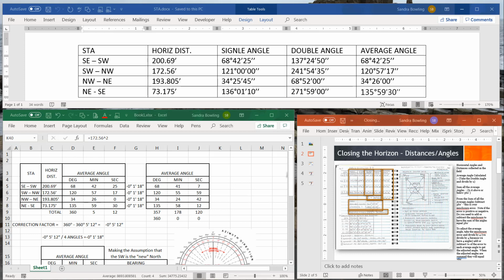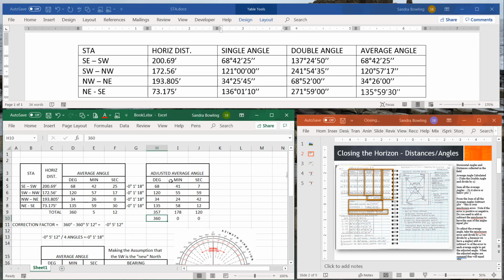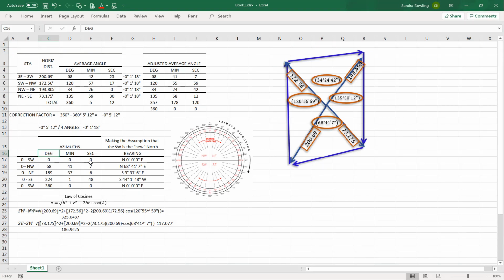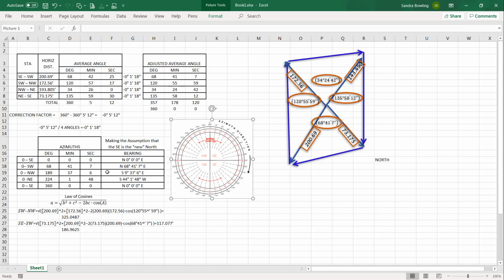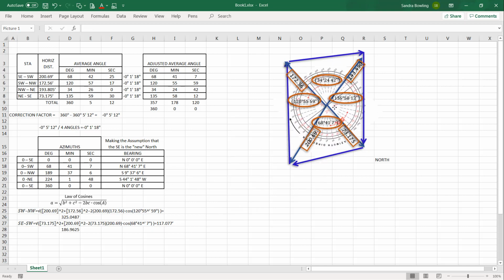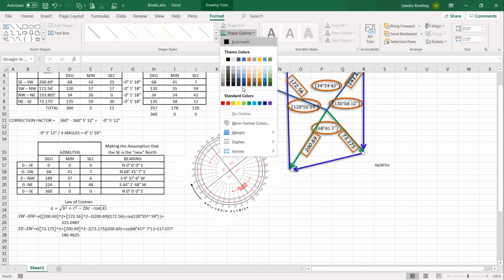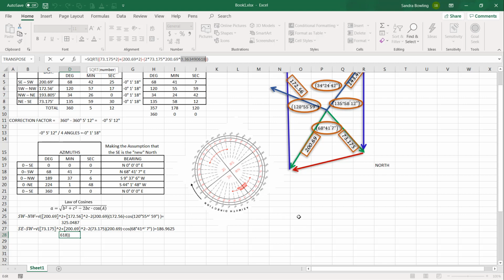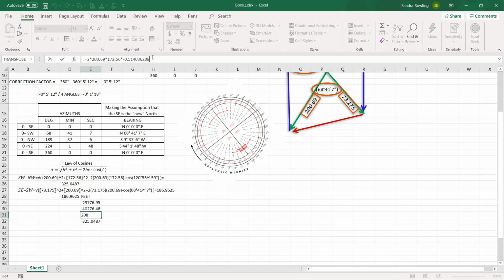CLOSING THE HORIZON CALCS